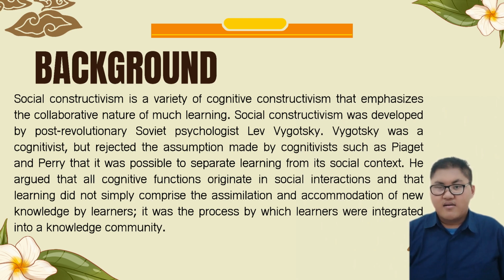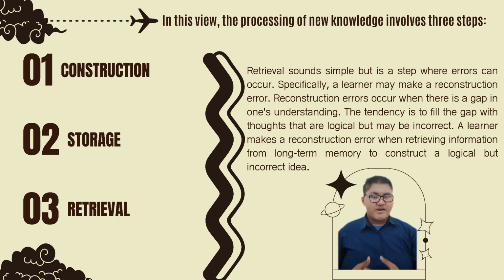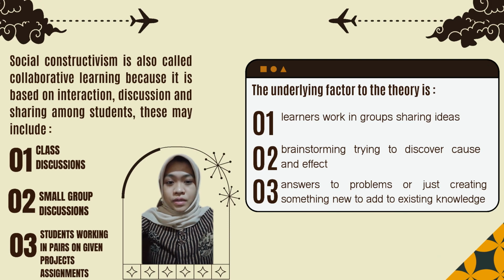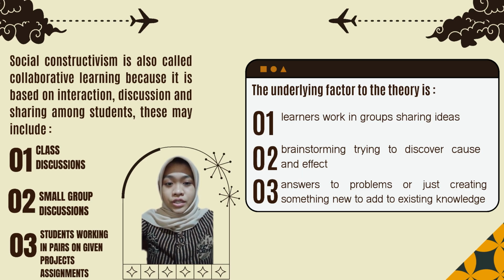SOCIAL CONSTRUCTIVISM | STRATEGIES ON TEFL | GROUP 2 - UNIVERSITAS RIAU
Hello mates! We are from Group 2. 👋🏻
We will explain an interest topic about "Social Constructivism".

You can watch our video till the end, and after that if you have question, you can ask to us.

Sincerely, Group 2
1. Farikha Alifia Ruqoyah (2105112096)
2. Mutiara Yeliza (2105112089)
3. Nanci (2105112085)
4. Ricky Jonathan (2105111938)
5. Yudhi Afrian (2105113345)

Fakultas Ilmu Keguruan dan Pendidikan
Universitas Riau